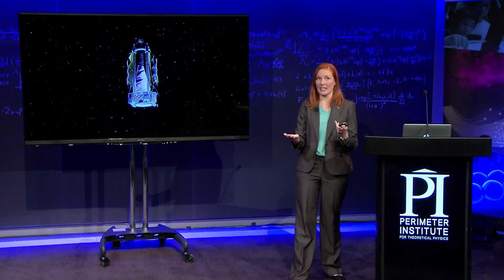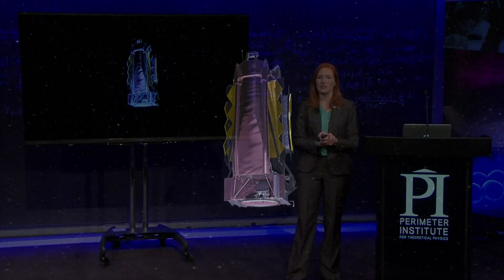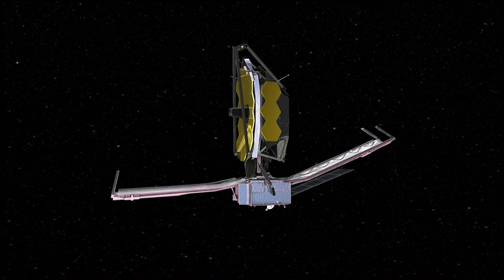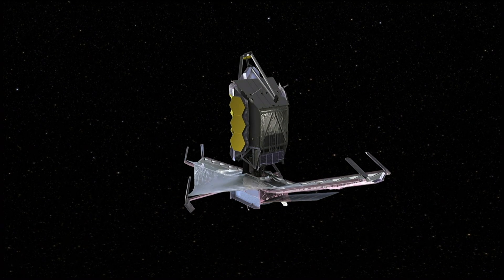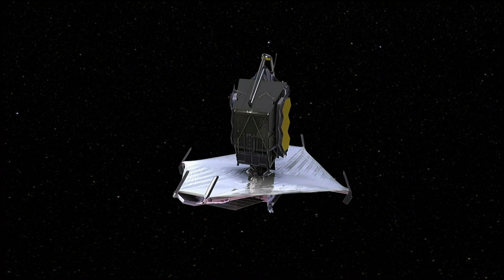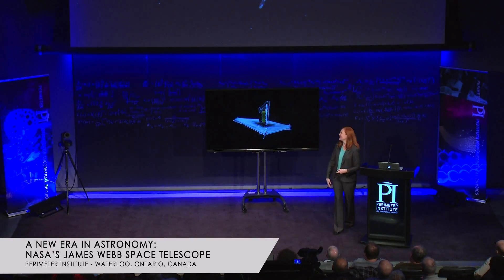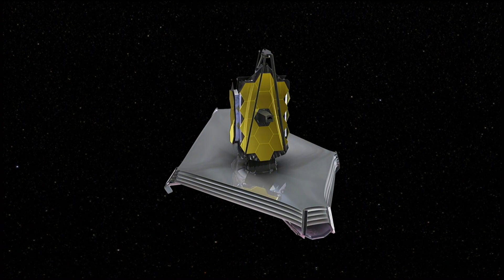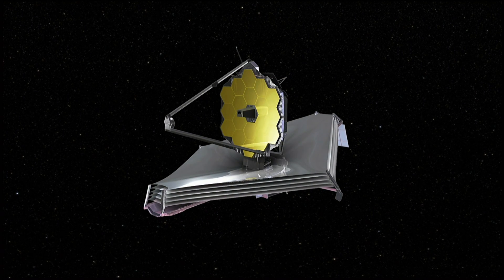Near-Impossible Engineering: Amber Straughn on the James Webb Space Telescope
During her 2017 public lecture at Perimeter Institute, NASA scientist Amber Straughn provided a behind-the-scenes look at the James Webb Space Telescope, the powerful successor to Hubble, set to launch in 2018.